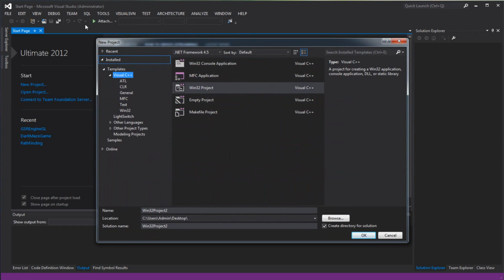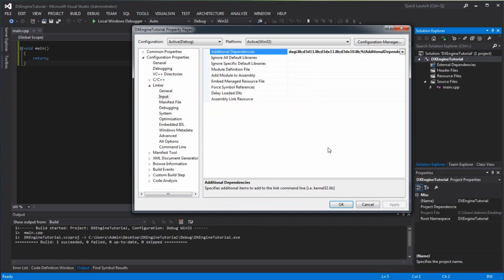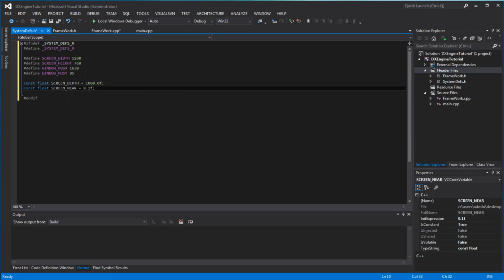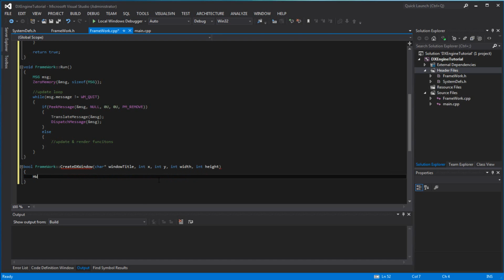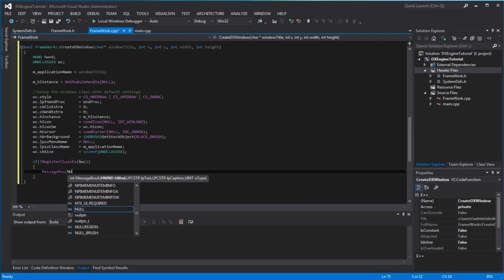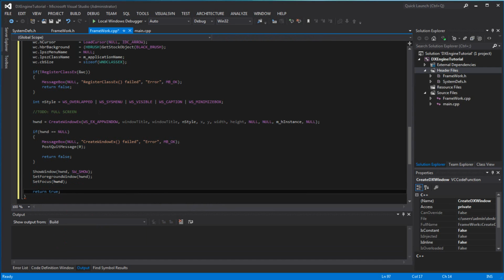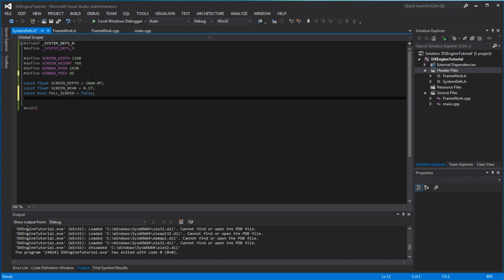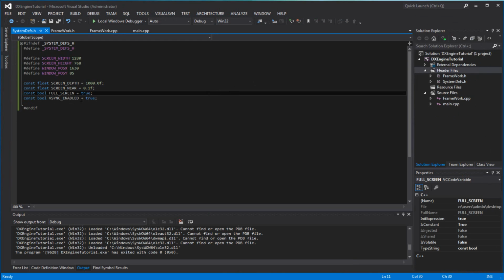C++ DirectX11 Tutorial 0 - Initialize Project and Create Window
In this tutorial we will initialize and create the window.
For those who have Visual Studio 2012, I will explain in the next tutorial why Im using the DirectX SDK.

Having issues downloading SDK?